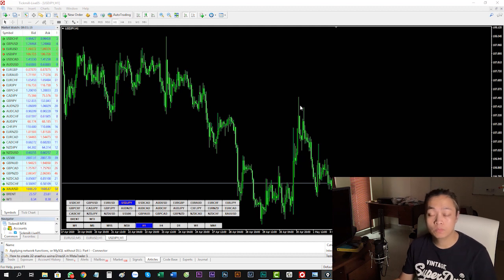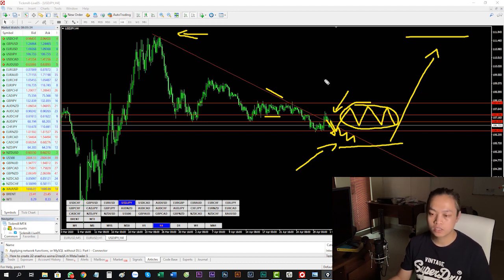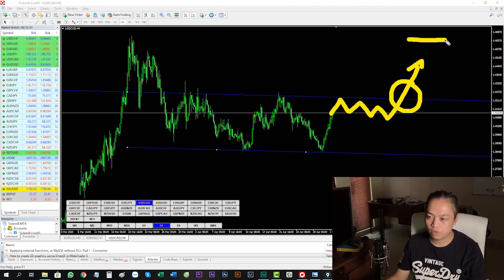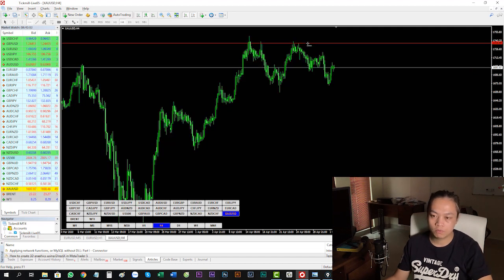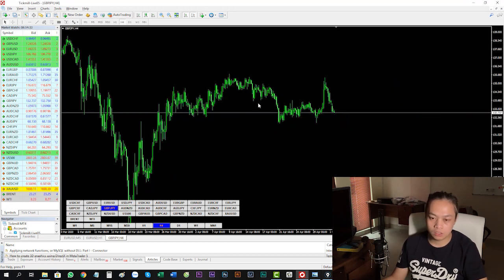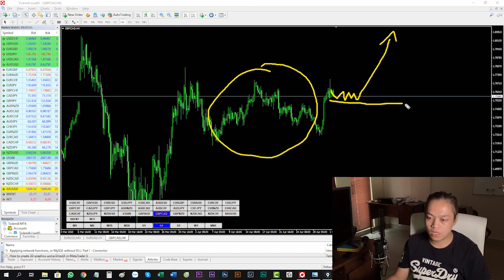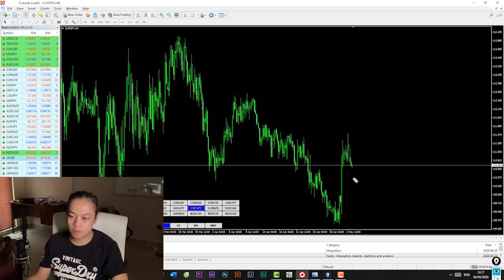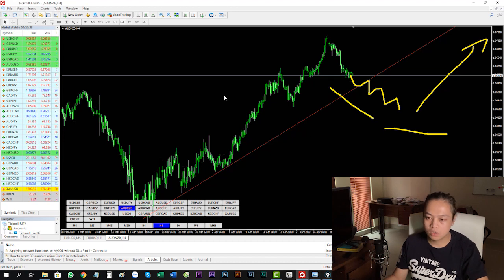WEEKLY FOREX ANALYSIS | 04/5 - 08/5 | EURUSD, GBPUSD, USDJPY, AUDUSD, XAUUSD and other pairs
Watch my latest Weekly Forex Forecast (04/5 - 08/5) for EURUSD, GBPUSD, USDJPY, AUDUSD, XAUUSD and 9 other pairs to see how I will trade those pairs. Watch this video before trading these currency pairs!

MY PUBLISH SCHEDULE:
- WEEKLY FORECAST & ANALYSIS: 8PM (GMT+7) EVERY SUNDAY
- TRADING SYSTEMS, TUTORIALS: 8PM (GMT+7) WEEK DAYS